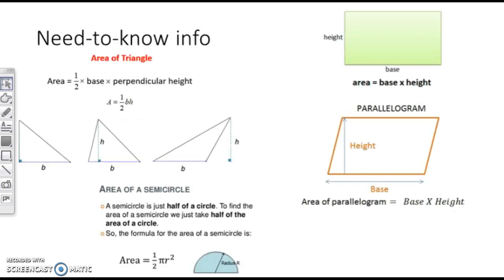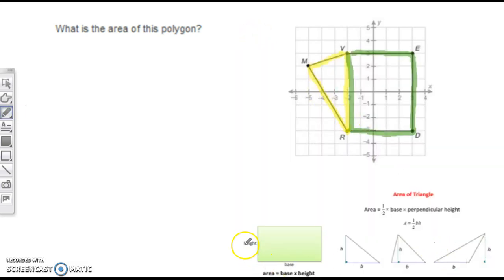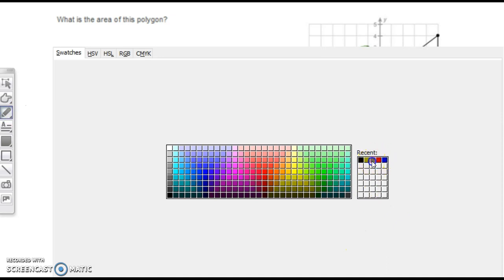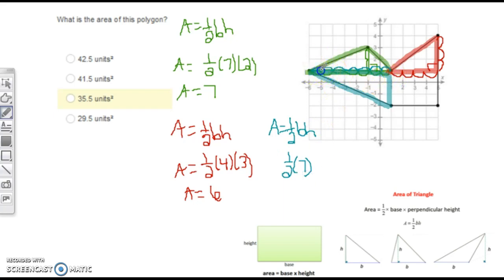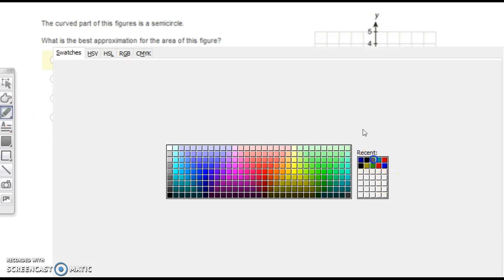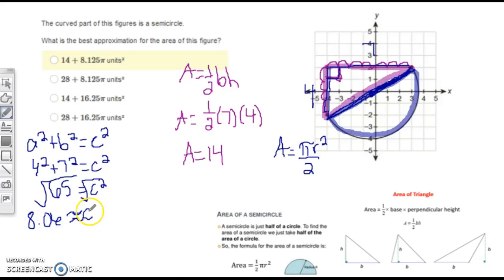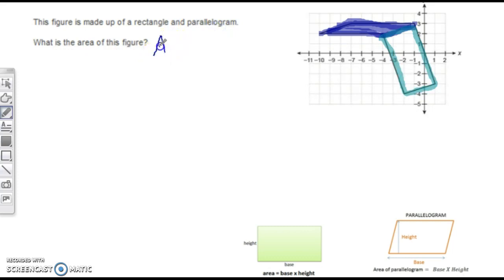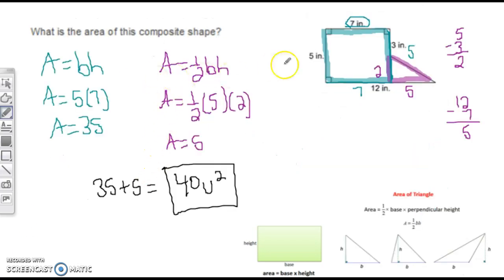Sem B quiz 2.04 help video